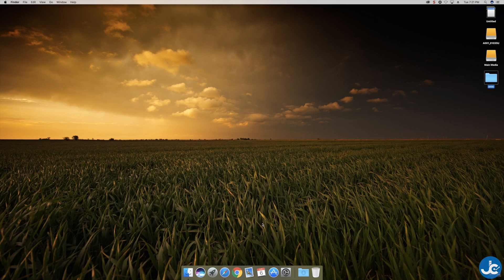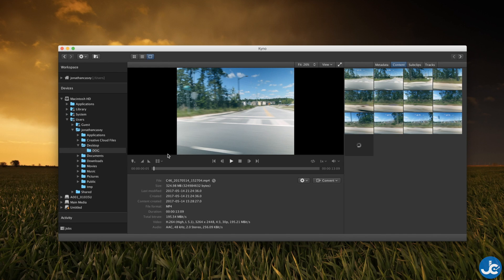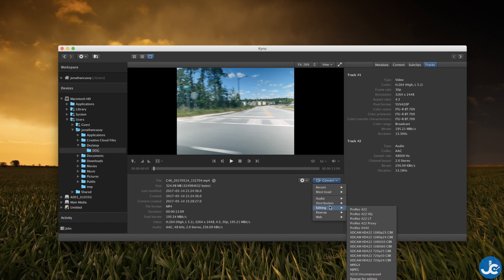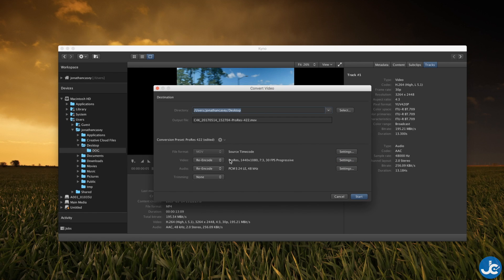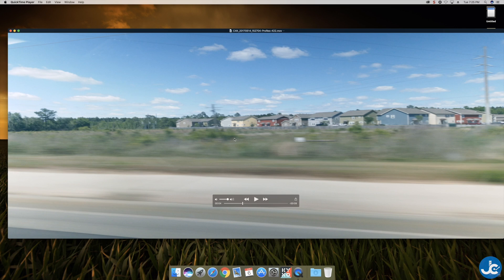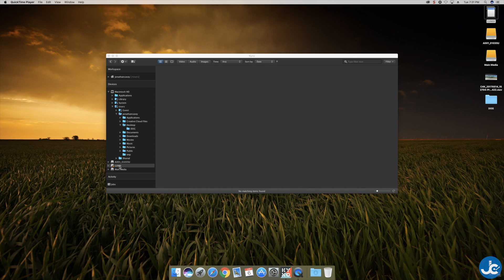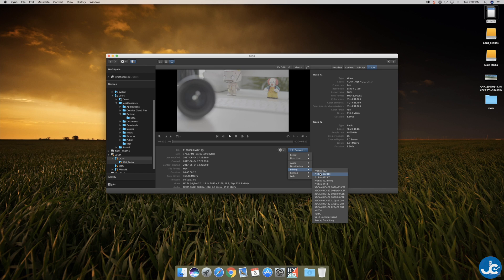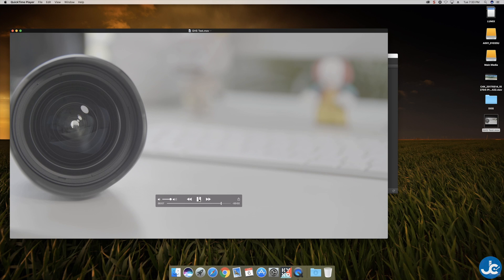Edit Video Footage Easier With KYNO!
KYNO has powerful and extensive tools to make editing video footage easier than ever on Mac. KYNO gives users advanced tools for cropping, transcoding, retiming, and exporting to increase your workflow in Final Cut Pro or Adobe CC. I used KYNO when editing my "Dog Life" video as well transcoding GH5 footage.